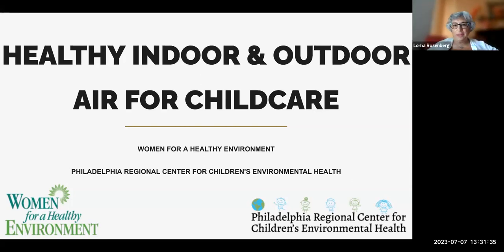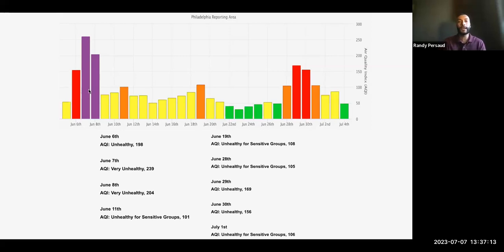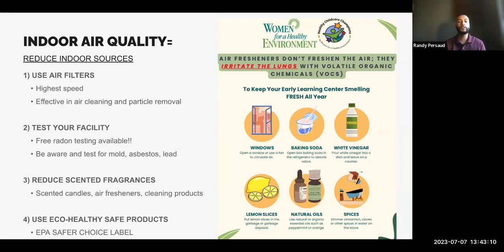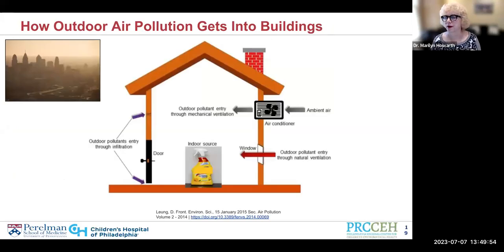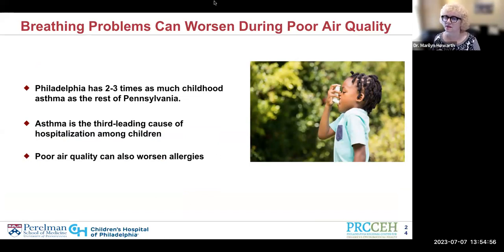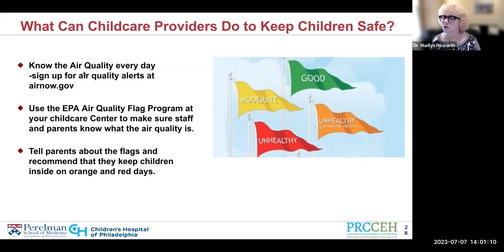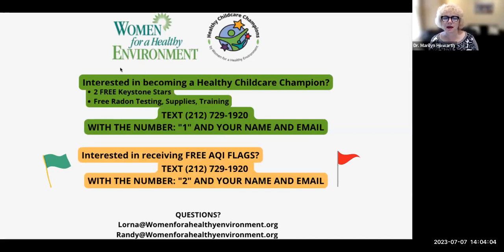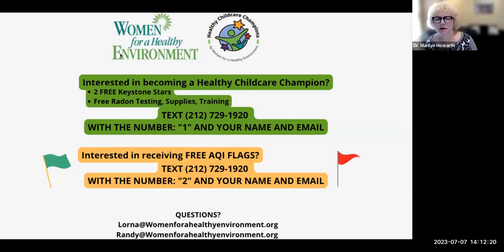Healthy Indoor & Outdoor Air for Childcare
Learn how to keep your early learning facility safe for children by identifying indoor and outdoor sources of air pollutants and how to actively control your indoor air quality.